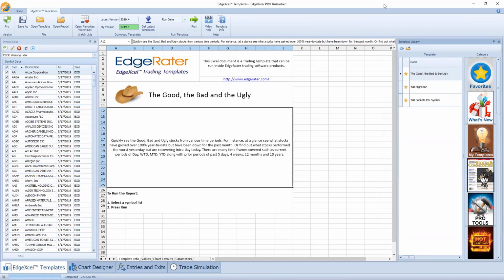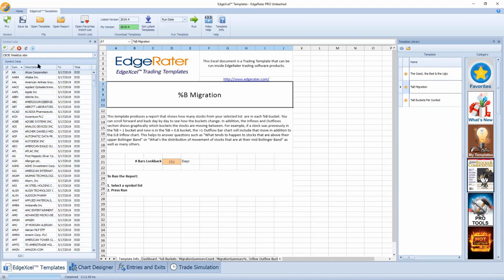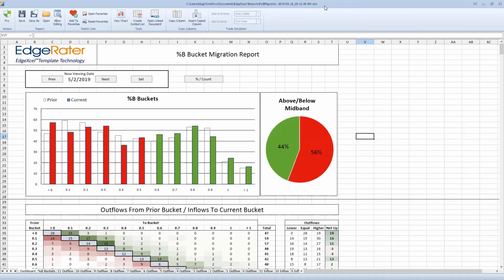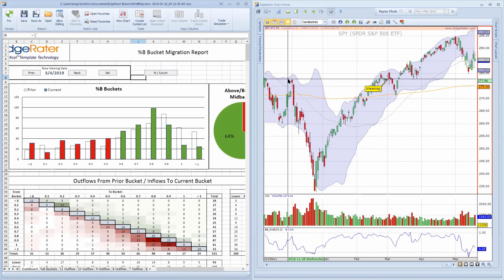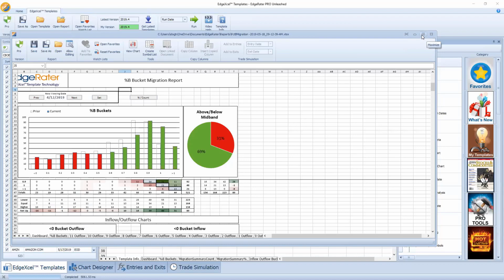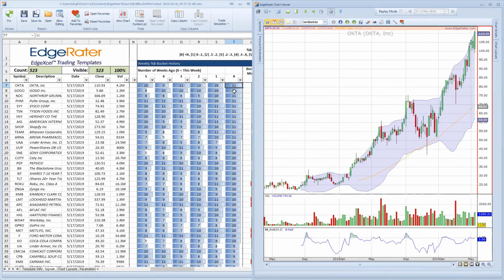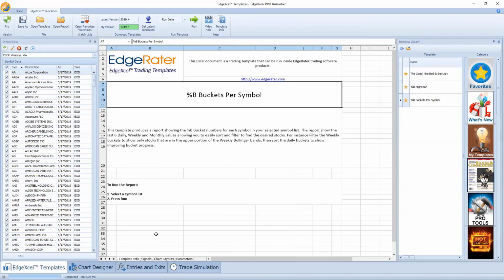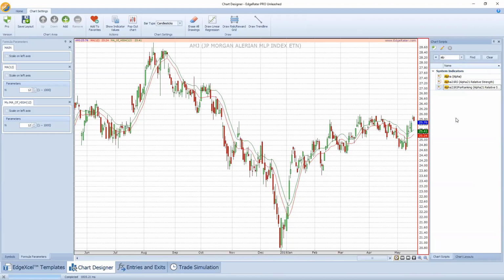%B Buckets Webinar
Webinar Recording from May 18th 2019
Come and find out all about %B Buckets and how to use them to your advantage